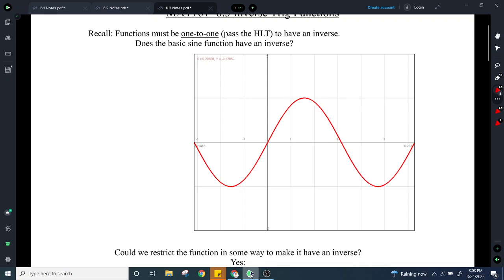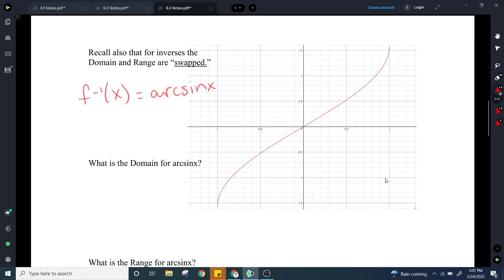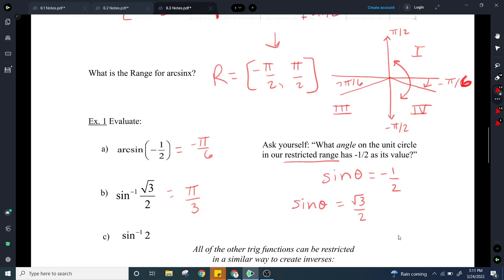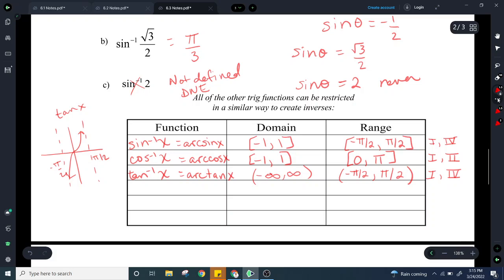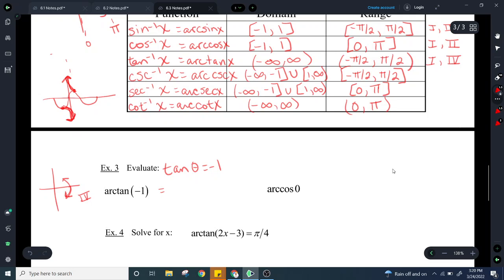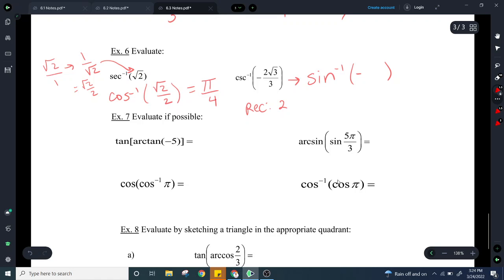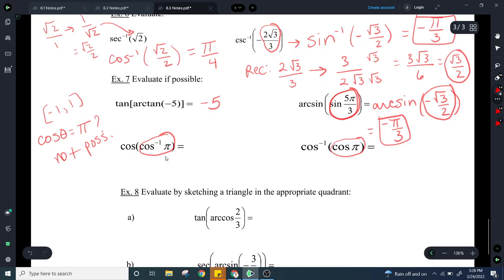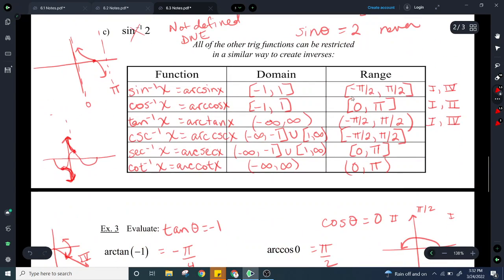MAT161 6.3 Inverse Trig Functions